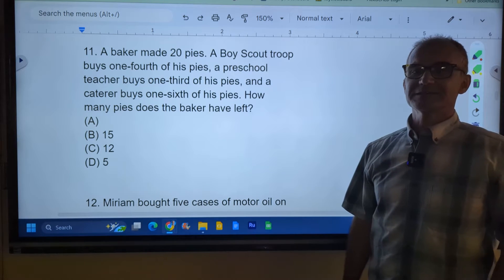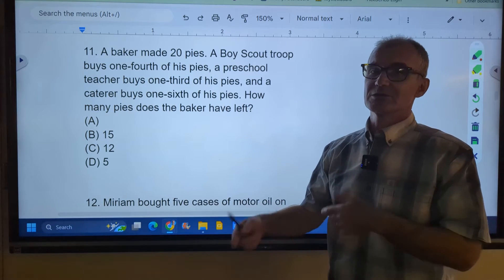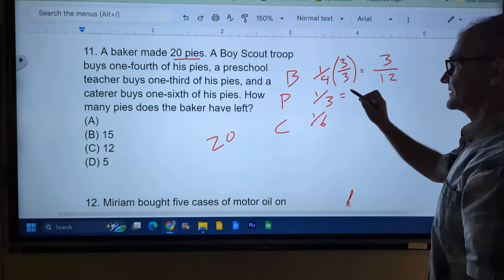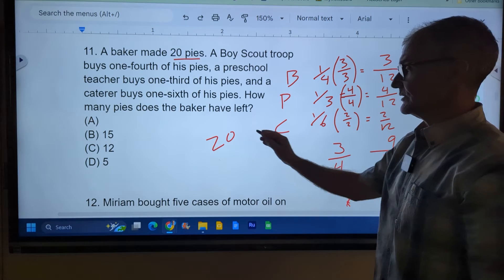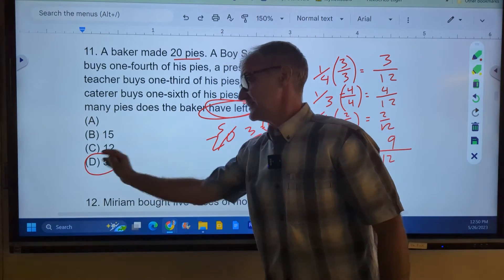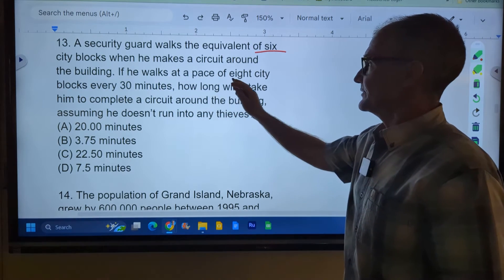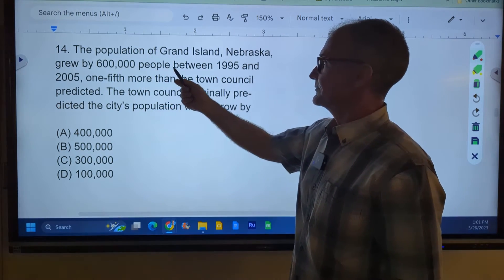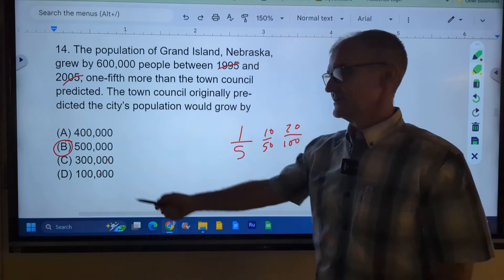ASVAB Arithmetic Reasoning Practice Test Problems #11-18, Part 2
ASVAB Military placement test, Arithmetic reasoning practice problems tips and tricks, how to solve problems without a calculator. test strategies to help you succeed.
00:05 Introduction
00:24 Get a notebook and do the problems
01:06 Fraction problem, common denominator
03:36 Price per unit problems
04:58 Rate problem distance time problem
05:58 Population problem, rate of growth